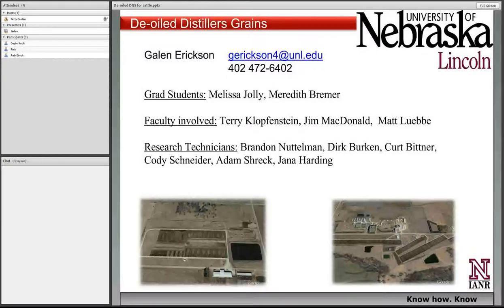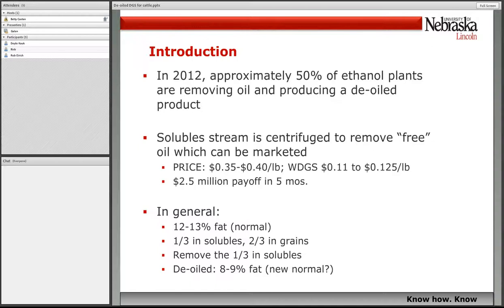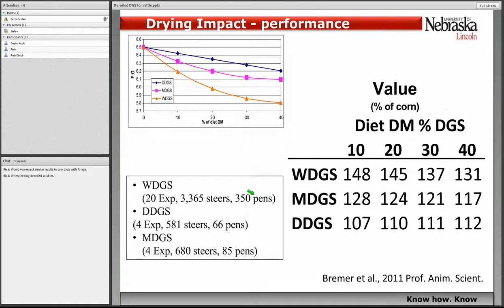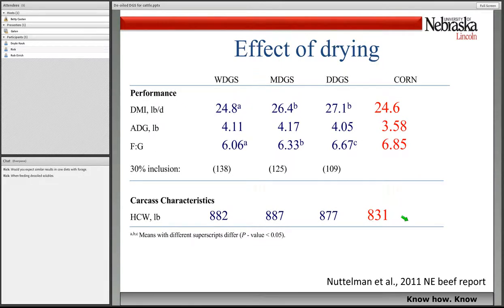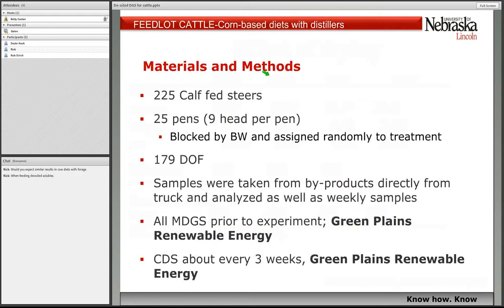Feeding De-Oiled Distillers Grains in Growing and Finishing Diets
Dr. Galen Erickson, University of Nebraska-Lincoln Beef Feedlot Extension Specialist, provides an update of recent research on feeding de-oiled distillers grains and how it performs in growing and finishing diets. Webinar recorded July 2013